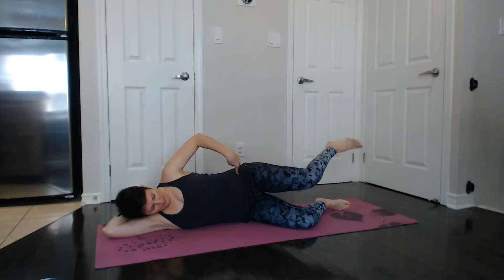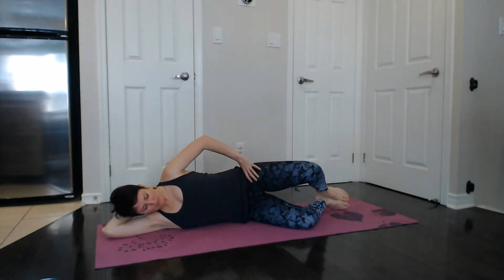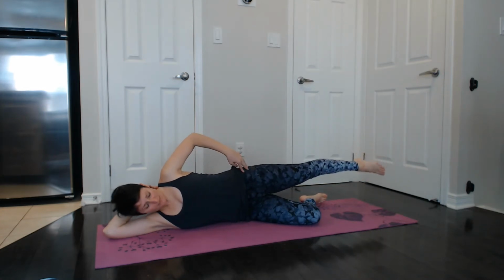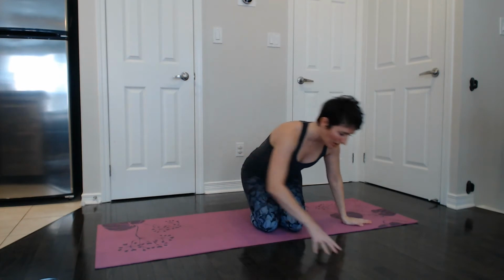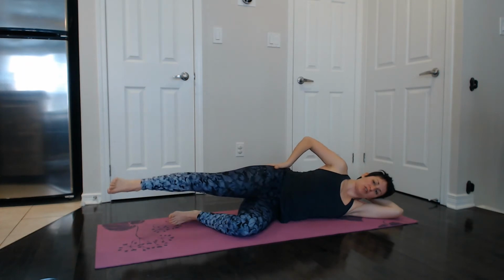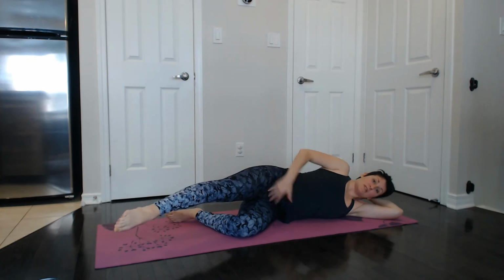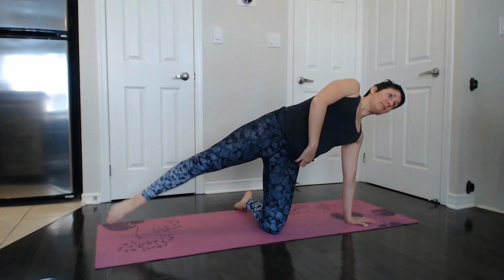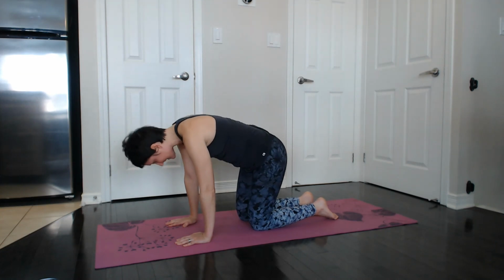FIT 15 - Pilates Glutes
15 Minutes for 15 Days! This is your Pilates Glutes workout, and you'll be feeling the burn!